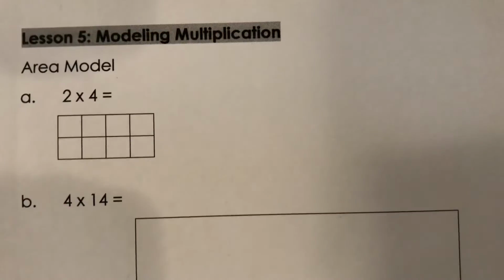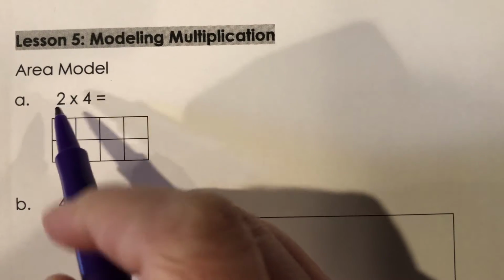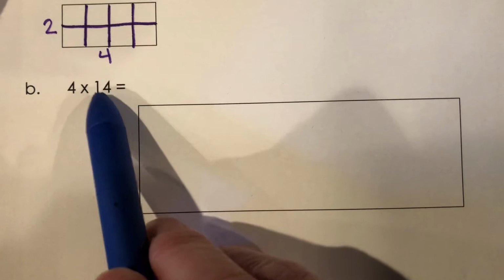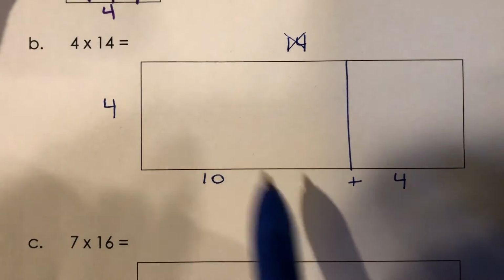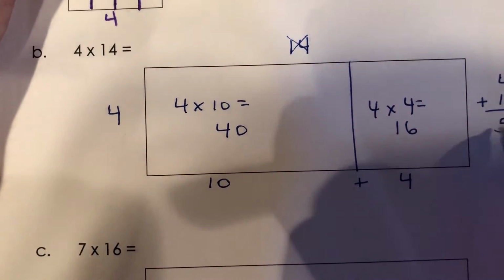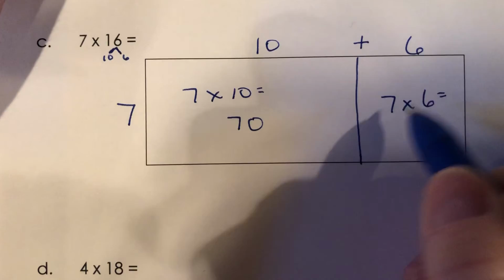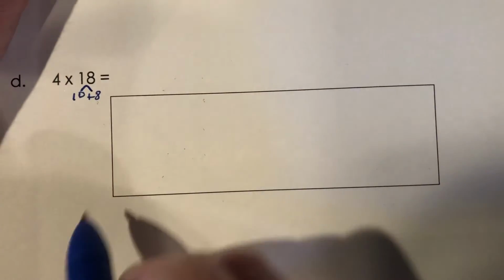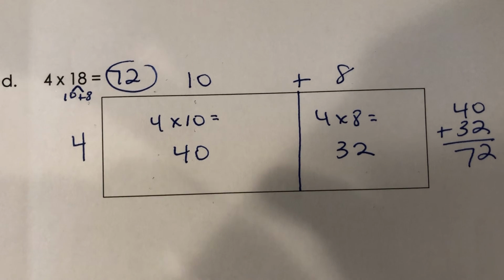Math: Unit 4, Lesson 5 Part 1